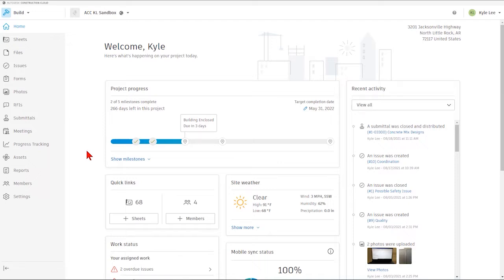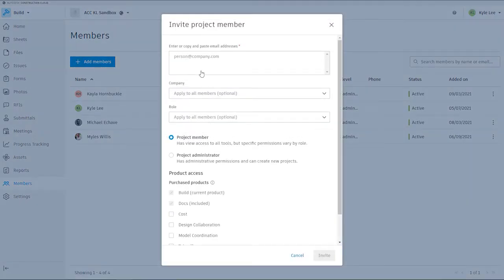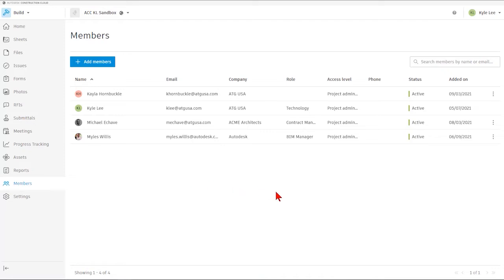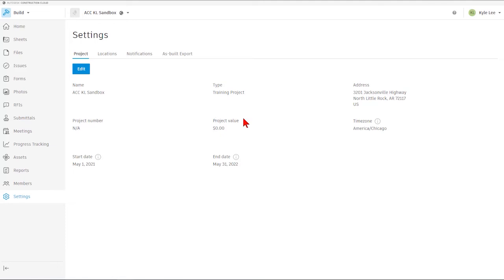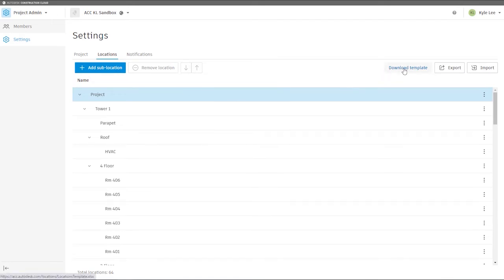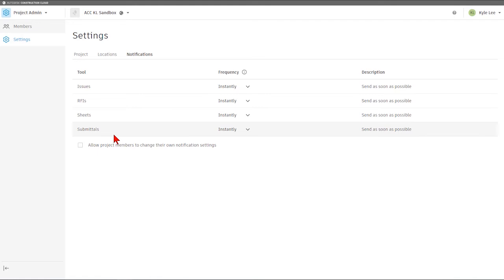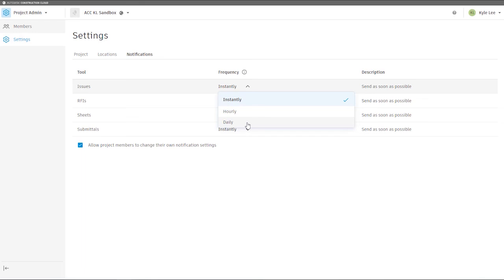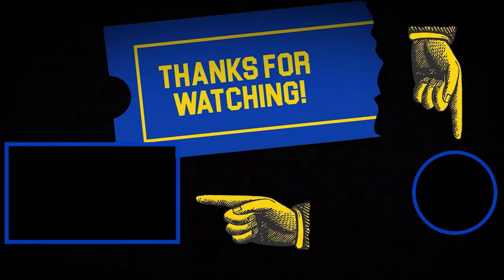Autodesk Build: Members & Settings Overview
In this video, we'll go over the Members & Settings sections within the Autodesk Build module.